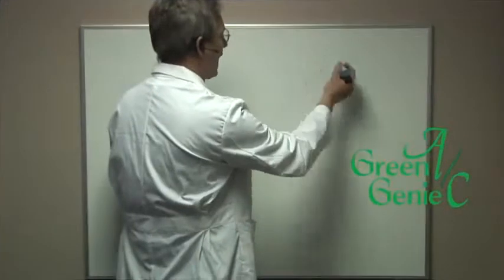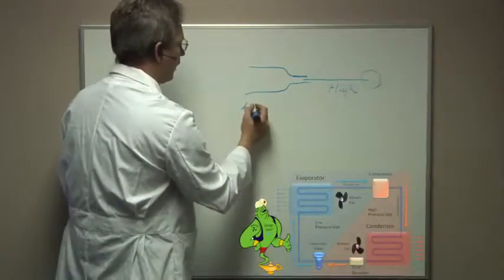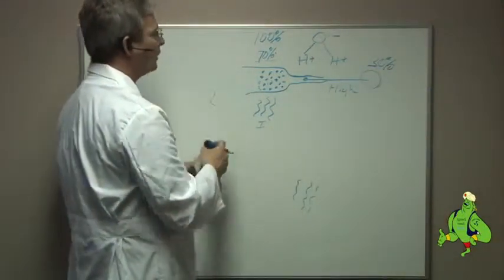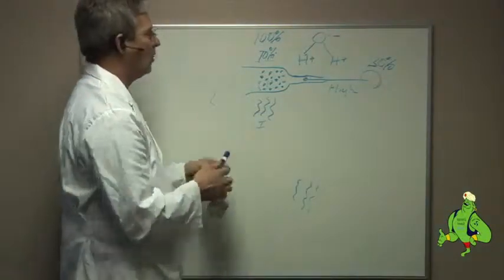Green Genie Final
Green Genie is a Refrigerant Additive